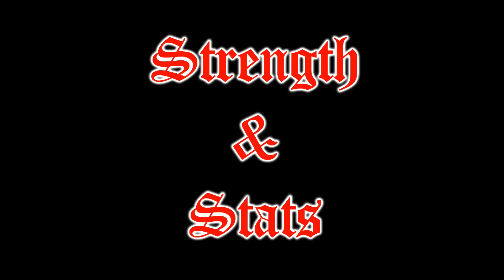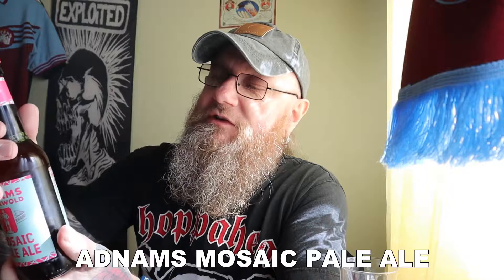Adnam's Mosaic Pale Ale Review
Brewery: Adnam's Brewery, UK
Name: Mosaic Pale Ale
Style: Pale Ale
Size: 330ml bottle
ABV: 4.1%
Tasting Notes: grapefruit bitterness, dry moutfeel, crisp, pine, earth
Mark: 7 / 10
Recommended: If there's nothing better